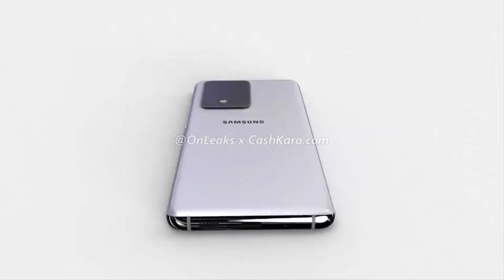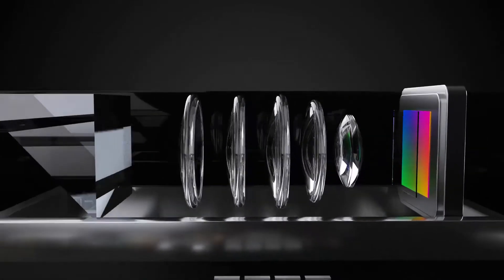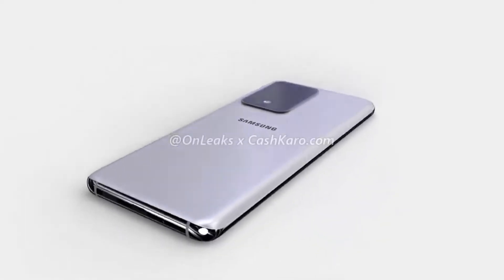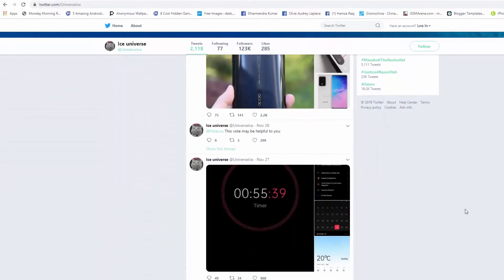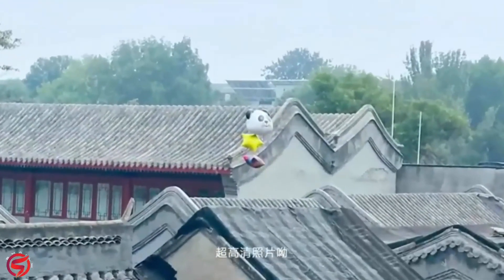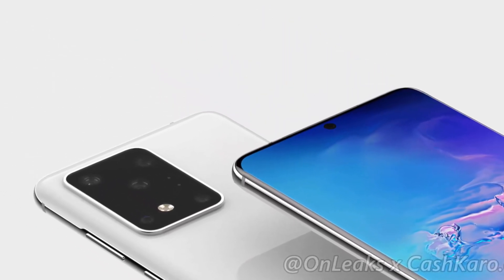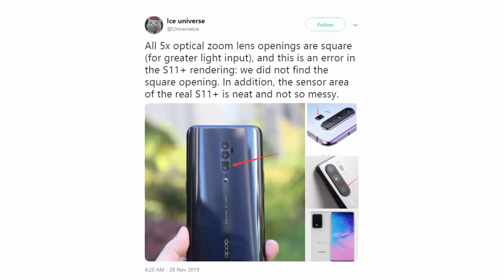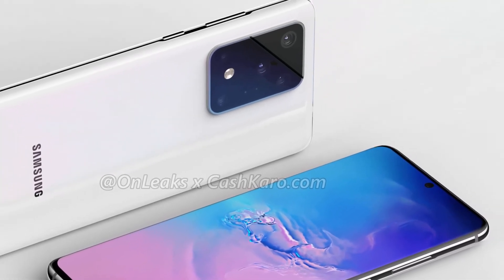Samsung Galaxy S11 - NEW CAMERA FEATURE !!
Hey Guys..Samsung trademarks new “Bright Night” camera sensor for S11 series..Leakster claims the real Galaxy S11 camera design will not be so "messy" and Much More.

PEACE!!